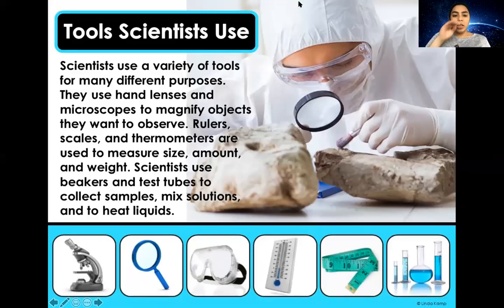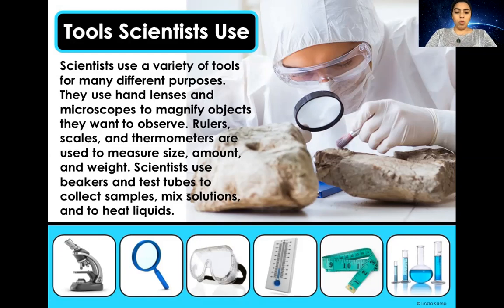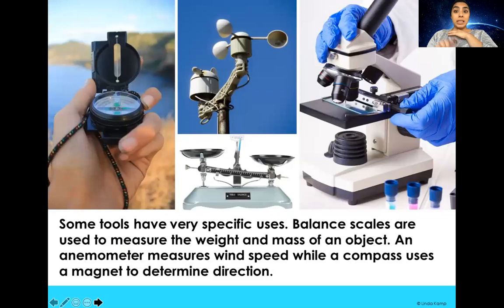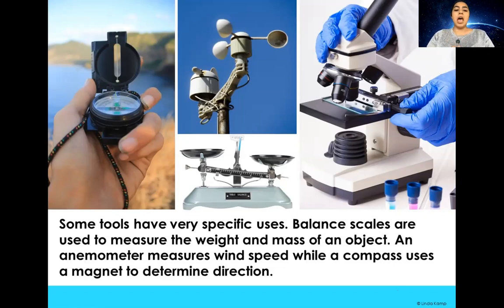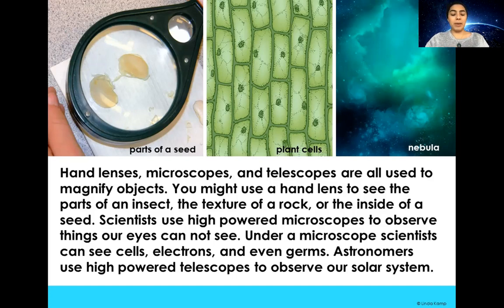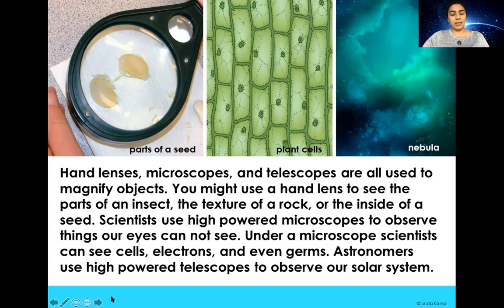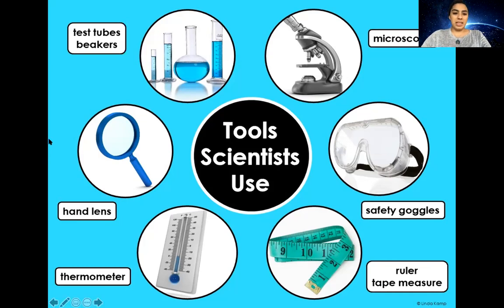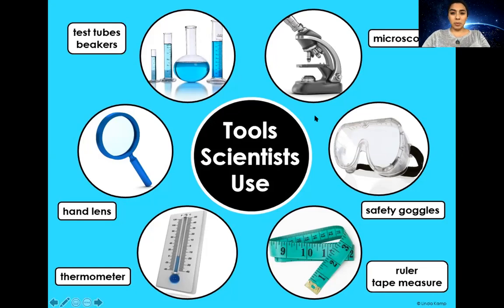Nature Studies Monday April 27th